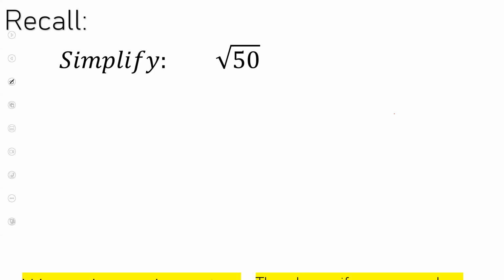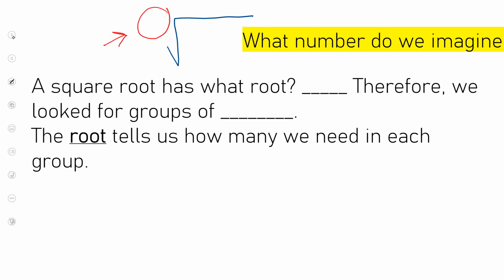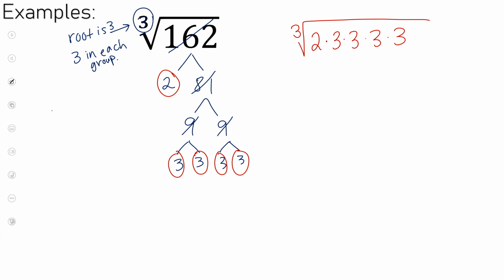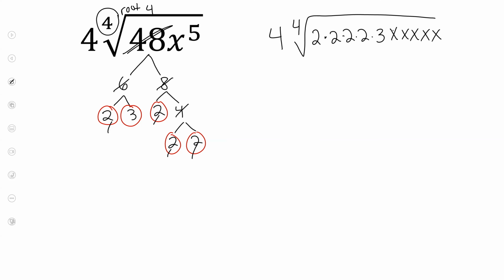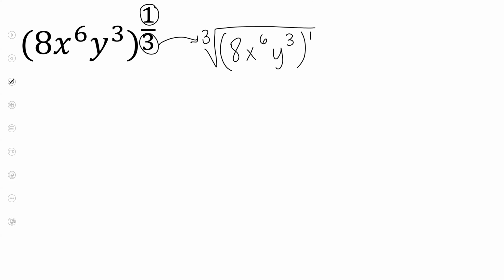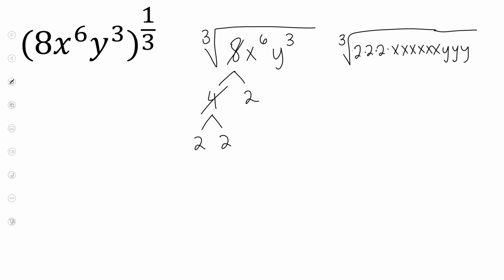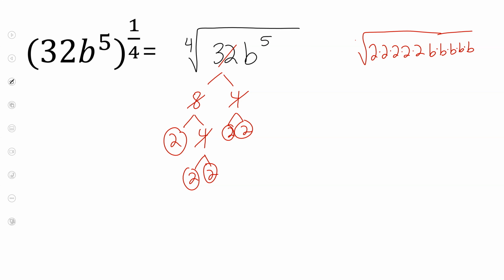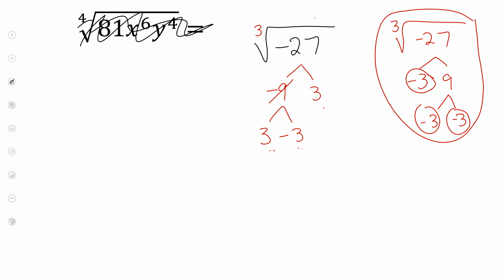Simplifying Radicals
1/22/2024